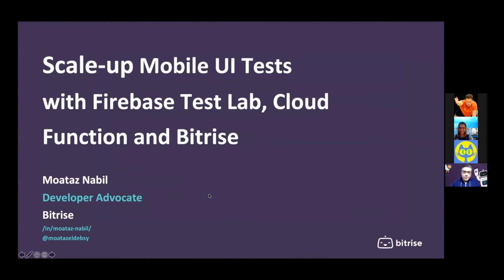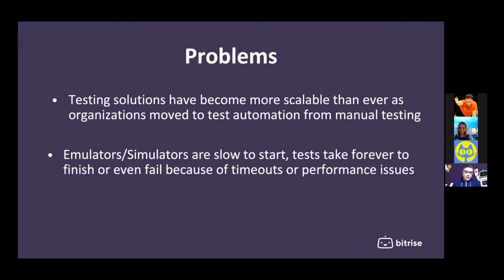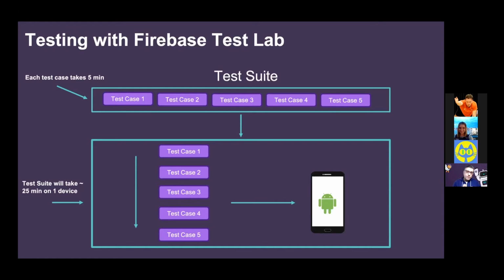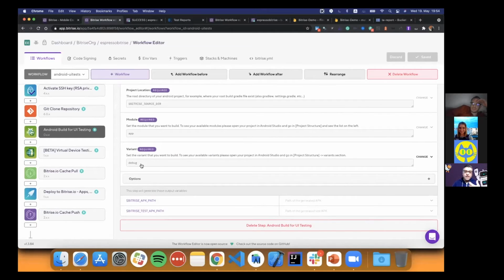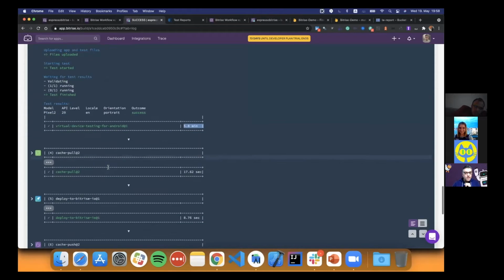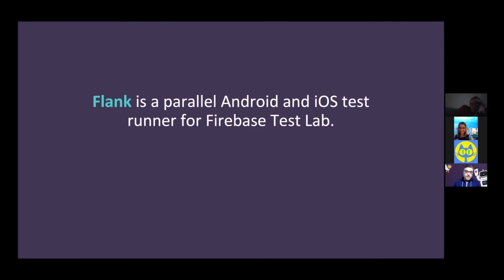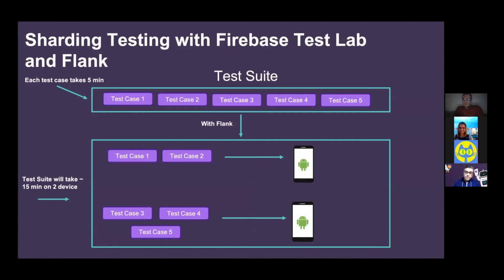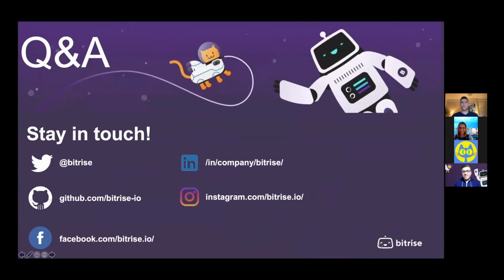Scale-up Mobile UI Tests - Moataz Nabil at Google Cloud Budapest | Bitrise Talks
Join Moataz Nabil for his talk about scale-up mobile UI tests with Firebase Test Lab, Cloud Function and Bitrise! 🚀

This presentation was watched live by attendees at Google Cloud Budapest 2021. At this meetup, attendees talk about interesting case studies and share some tips and tricks on infrastructure, app dev, data engineering, and machine learning.